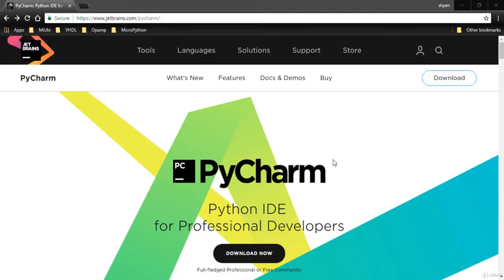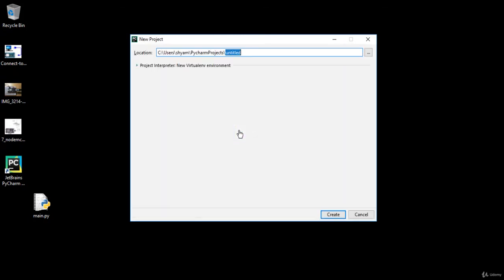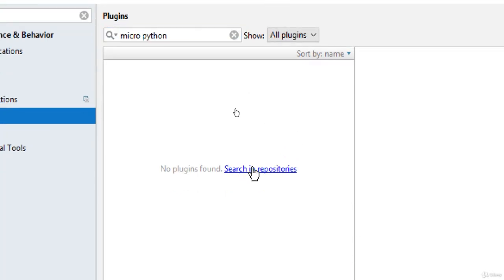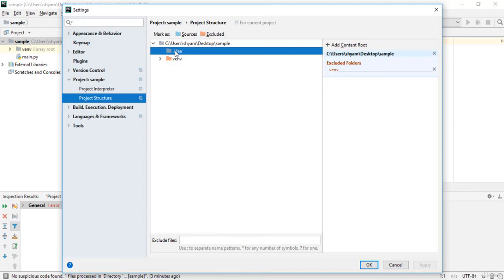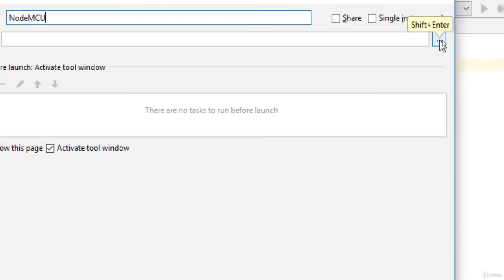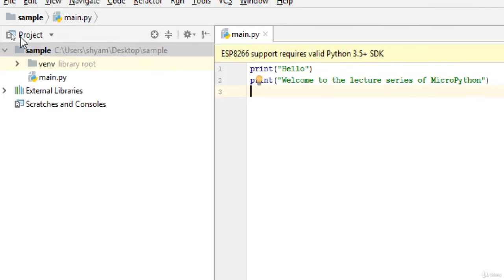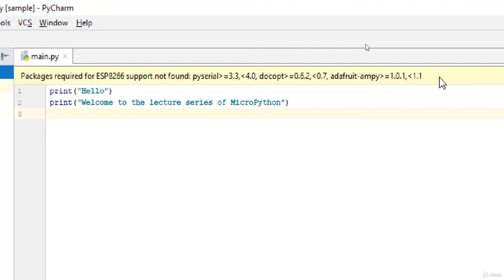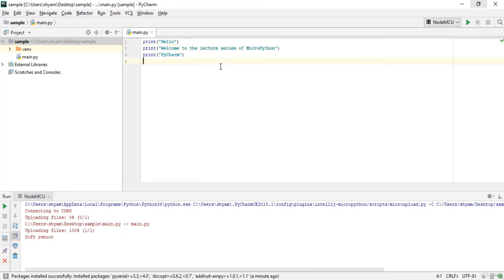007 Uploading Scripts using PyCharm